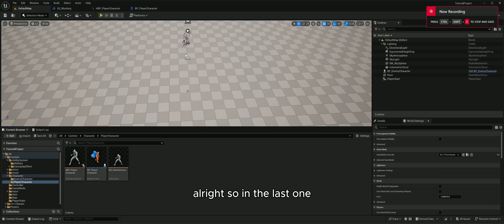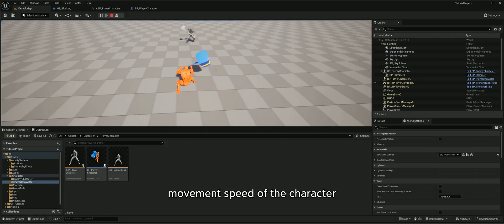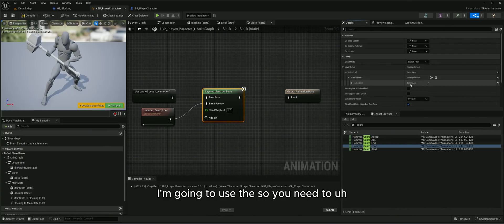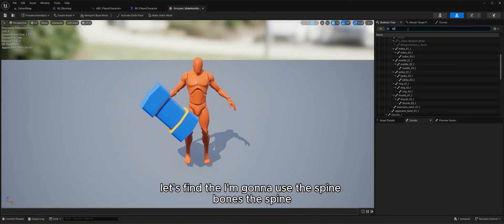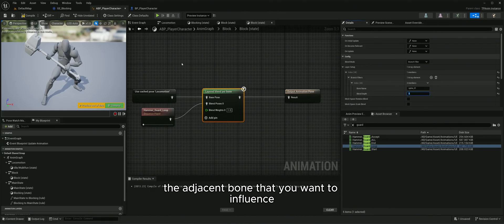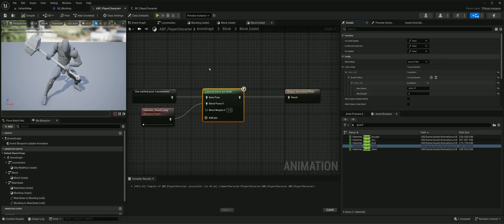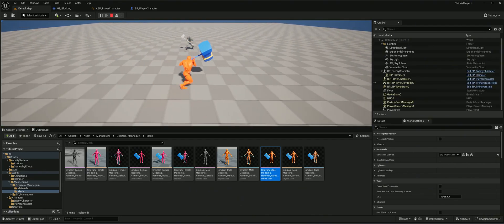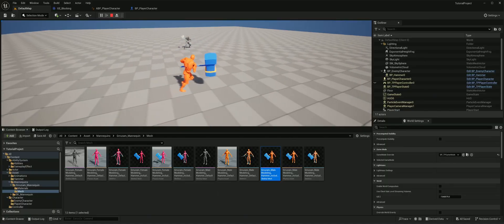Tutorial 20: Blocking and Parrying Part 2 (Unreal Engine 5, C++, GAS)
Episode 20 of my tutorial series on making a replicated combat system using C++, GAS and AWS.